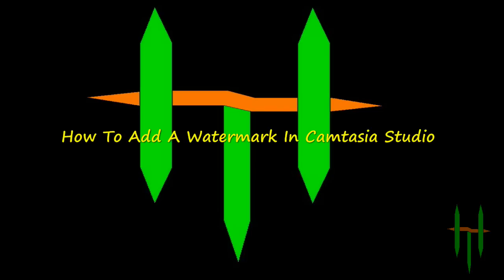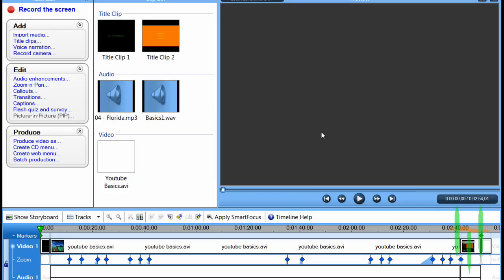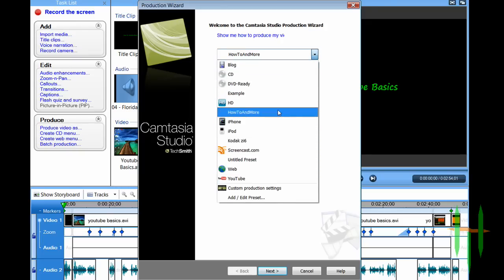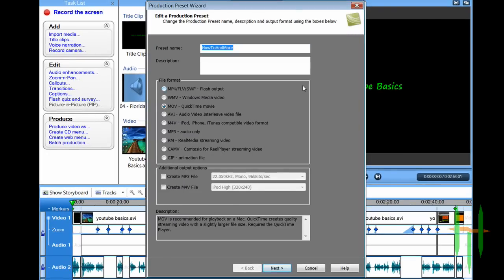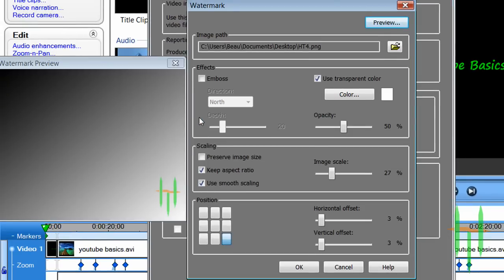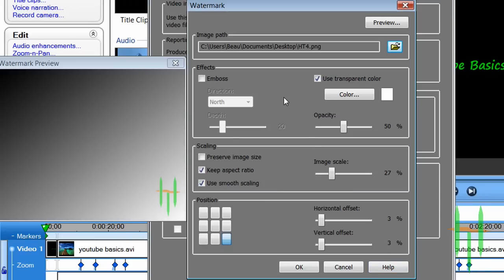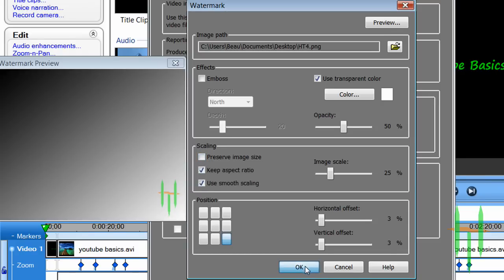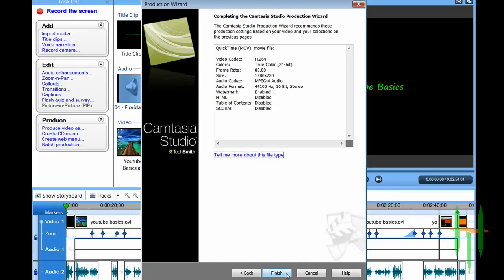How To Add A Watermark In Camtasia Studio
This how-to video will show you how to add your watermark to your videos using Camtasia Studio.